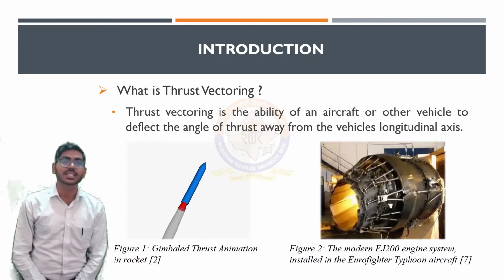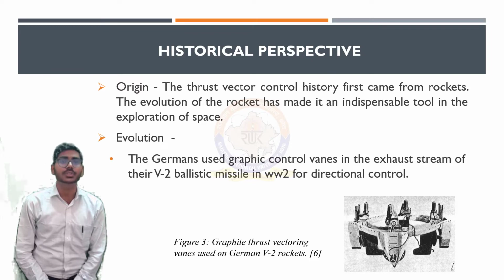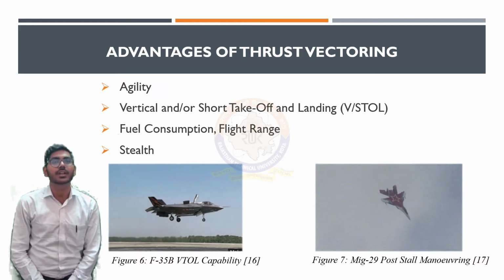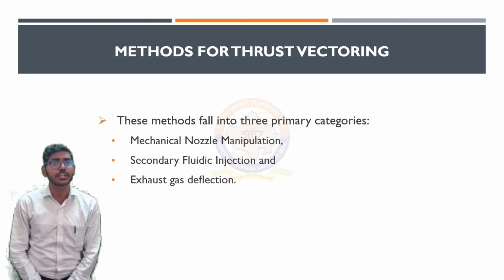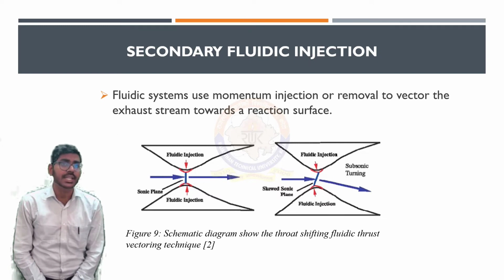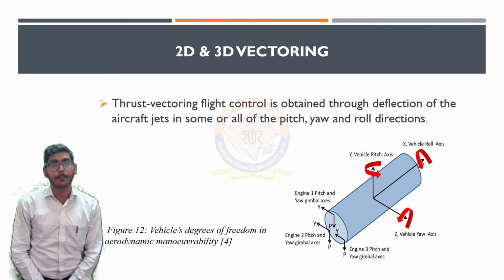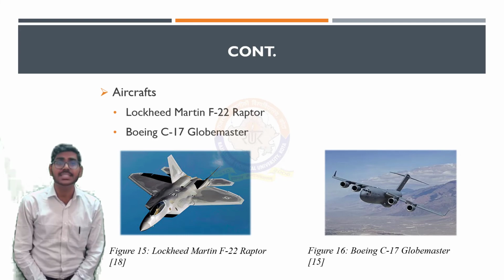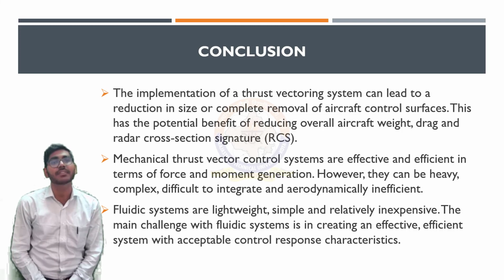Thrust Vectoring || Utkarsh Nagar (M4) || RTU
Thrust Vectoring
 Contents
 Introduction to thrust vectoring
 Jet engines
 Methods for thrust vectoring
 Vectoring nozzles
 Operational examples
 India in the field of thrust vectoring
 Conclusion